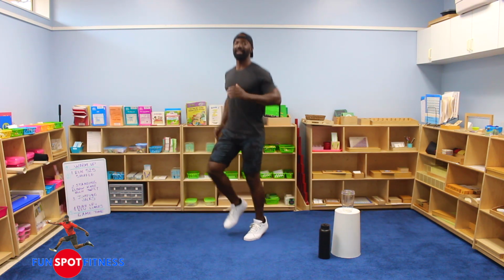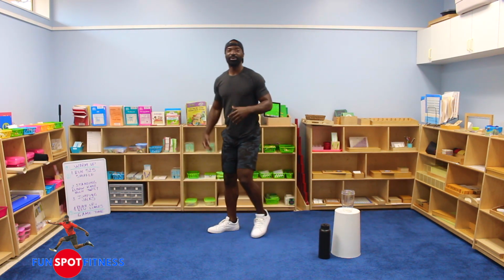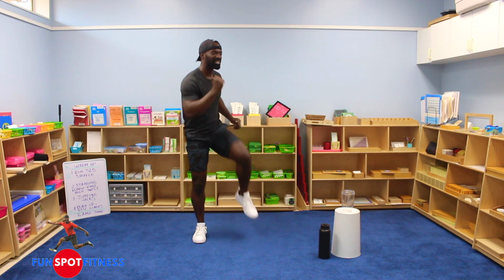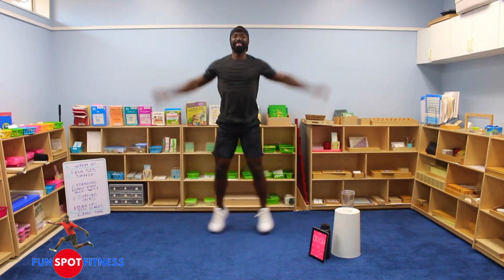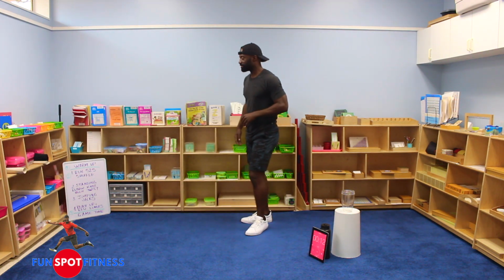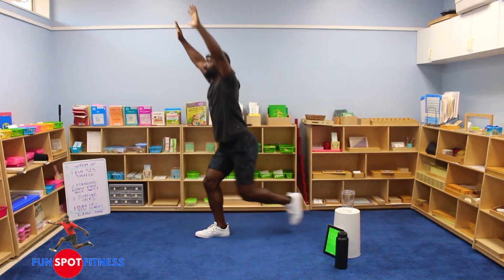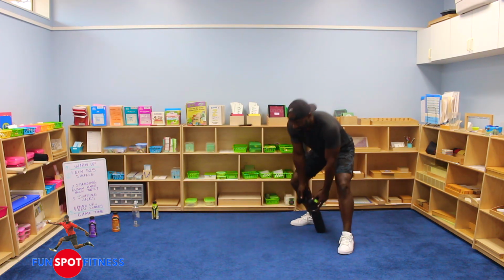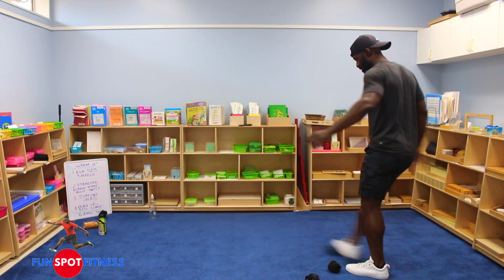Gym class with coach Roudy | Tuesday May 12th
Bringing you my homeschool PE/gym class right to your living room! I've had the pleasure of being a PE teacher, summer camp director, aftercare director  and homeschool PE/gym teacher through my company Fun Spot Fitness! In this crisis of coronavirus/covid-19 school's have closed and online classes are taking over. I'll be brining you PE/gym class right to you. No equipments needed. We'll be using items you already have at the house. Lets have fun together!
Live also on Facebook- funspotfitness
Live also on Instagram- @funspotfitness